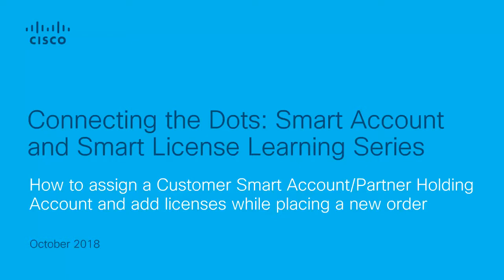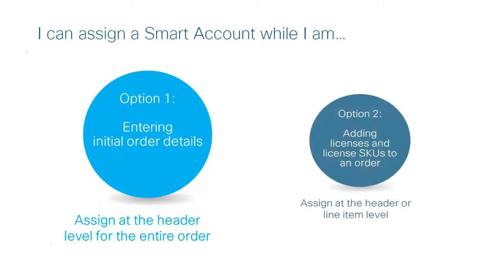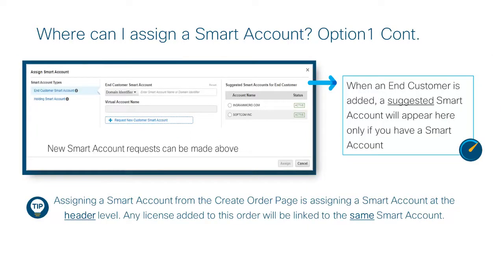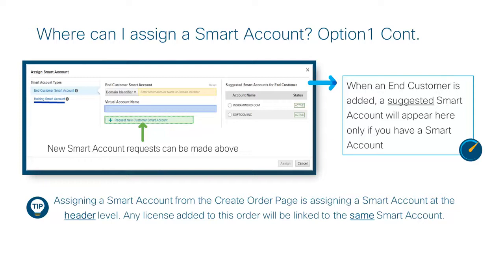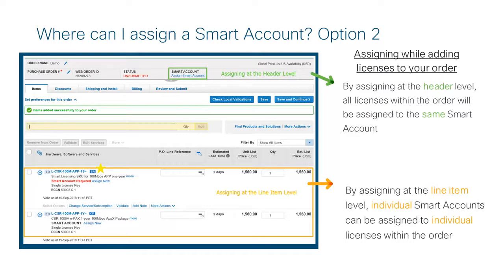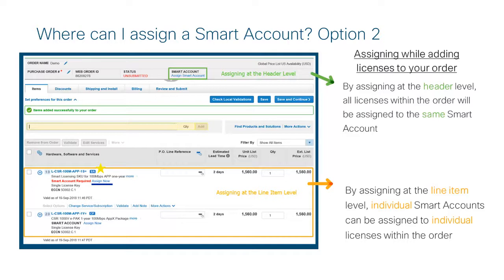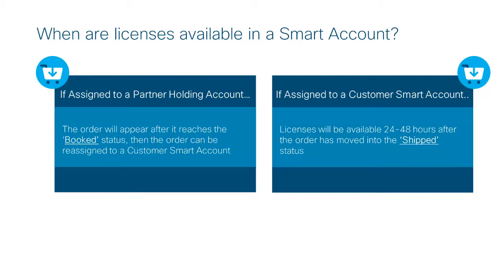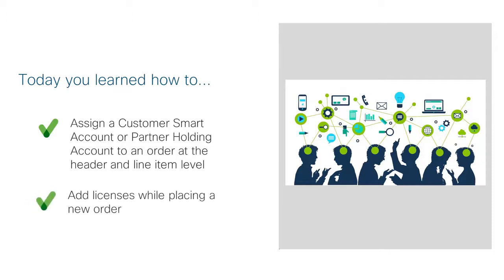Cisco Smart Account Assignment: Simplify Cisco Licensing and Orders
Learn how to streamline your Cisco licensing process with this step-by-step guide to assigning Smart Accounts or Partner Holding Accounts to orders. This video covers assigning accounts at both the header and line-item levels, adding licenses, and understanding key options like virtual accounts. Perfect for partners and customers looking to optimize their smart licensing workflow!